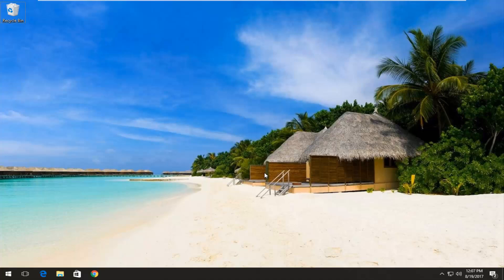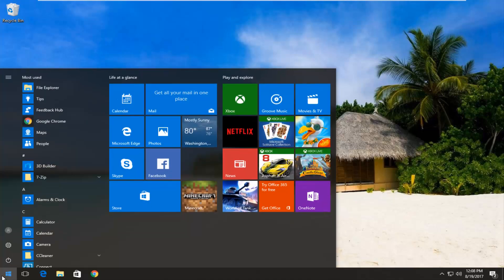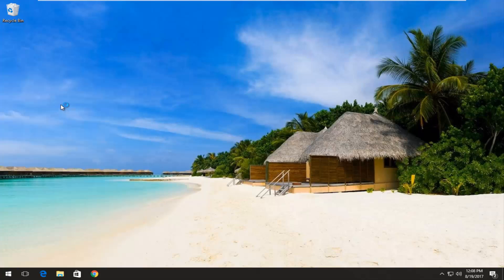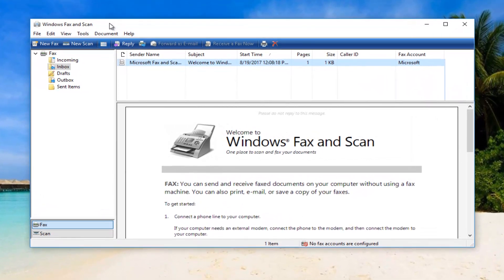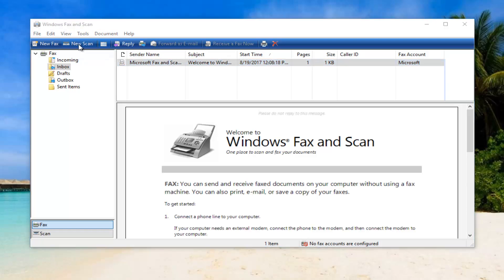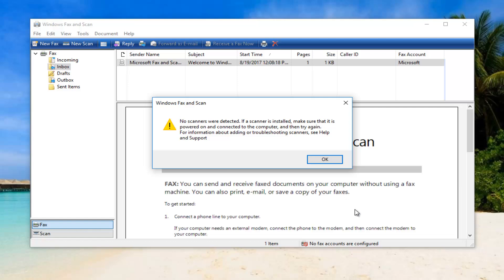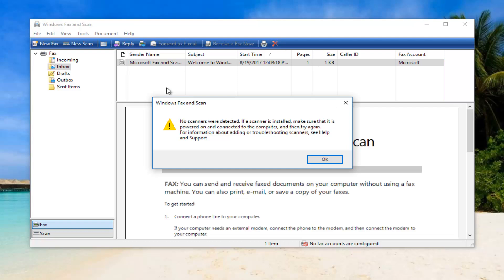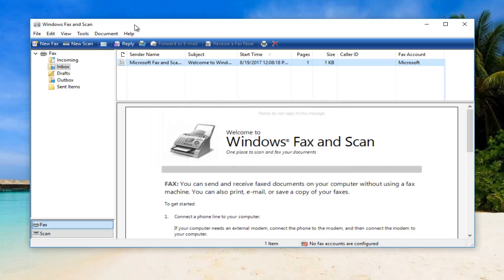How To Scan Documents To Computer - Windows 10/8/7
How to scan documents onto your Windows computer.

There are two ways to scan a photo or document into your Windows computer: with a dedicated scanner or with a multi-function printer (MFP) that contains a scanner.

Let's take a look at how to scan a document or photo from a standalone scanner or MFP using the built-in Windows Fax and Scan software on Windows 10, 8, or 7 – no other software required.

Before we get started, we're going to presume you've already attached your scanner or MFP to your computer and you've tested the connection to confirm that your devices are working properly.

The quickest and easiest way to open Windows Fax and Scan is to simply search for it. Just type Windows Fax from the search bar and you'll see it show up in the search results. Tap or click on it to open it.

In Windows 10, the search bar is right next to the Start button. In previous versions of Windows, the search bar may instead by inside the Start button so you may need to click that first before you see it.

If you'd rather not search, Windows Fax and Scan is available via the Start menu in every version of Windows

Using Windows Fax and Scan Program